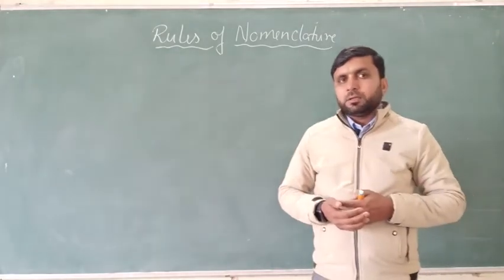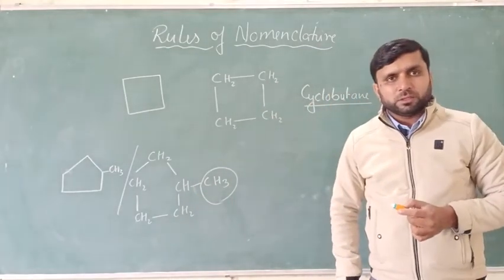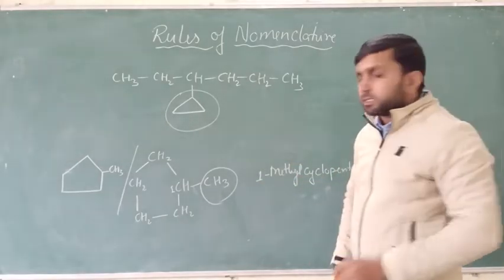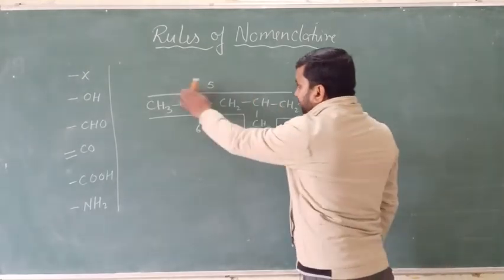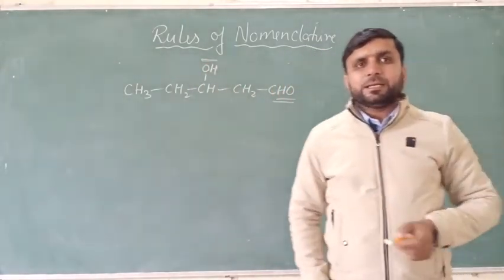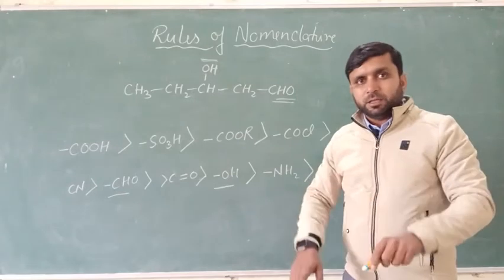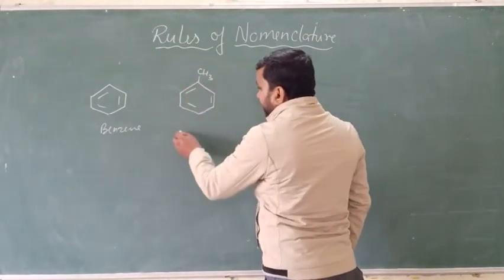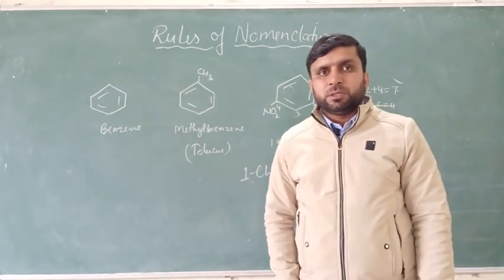Rules Of Nomenclature -2